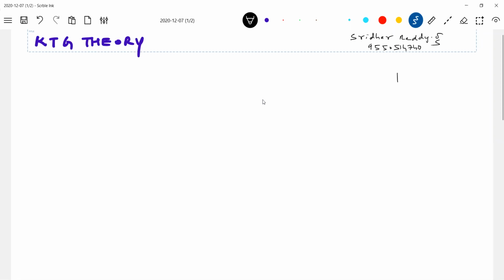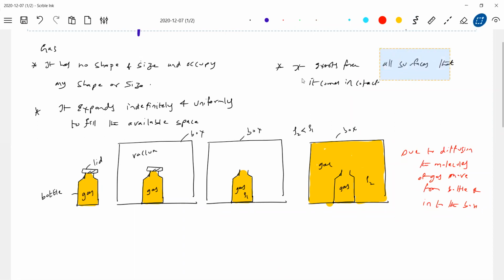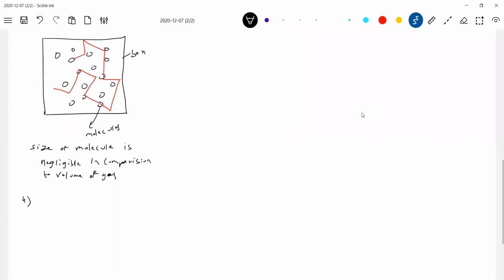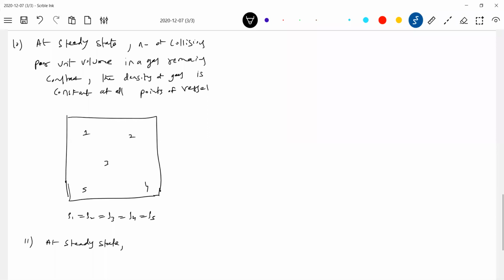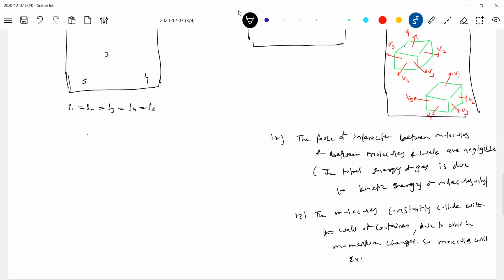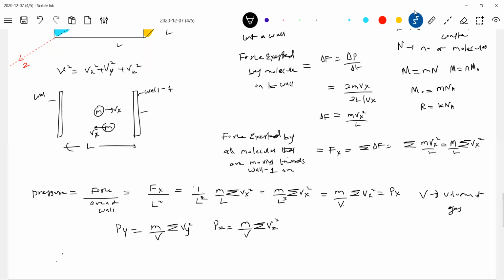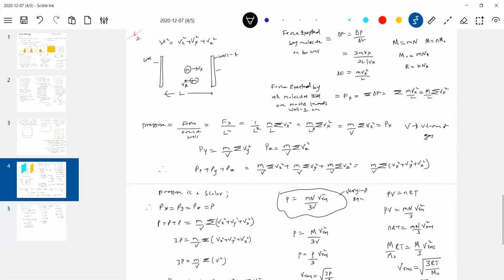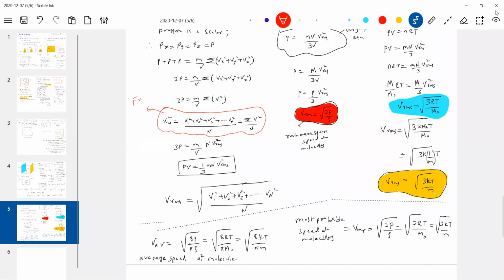jeeadv 12/7) Kinetic theory of gases| rms and average speed | pressure & internal energy of gas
postulates of ktg | expansion of gases | Rate of collision | degree of freedom physics |  gas laws physics | mean free path |  rms velocity of gas molecules | most probable speed of gas molecules| physics, thermal properties of matter class 11, jee advanced, temprature of an ideal gas, dalton's law of partial pressure